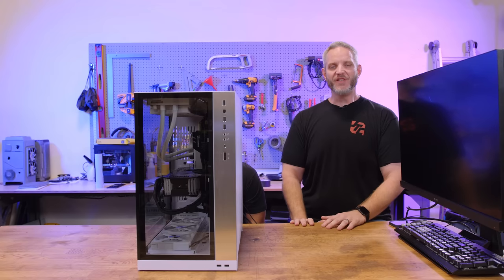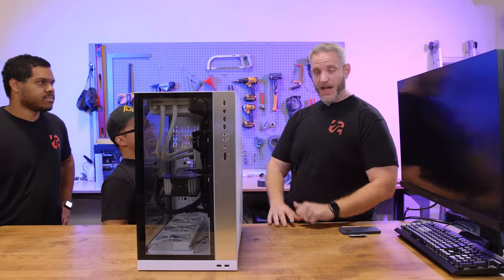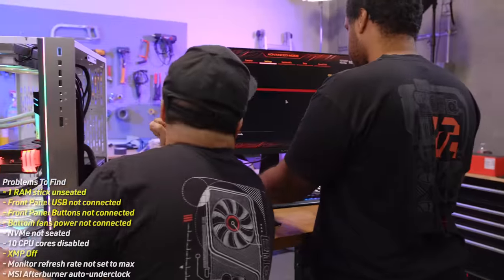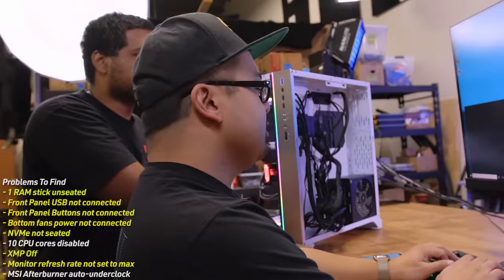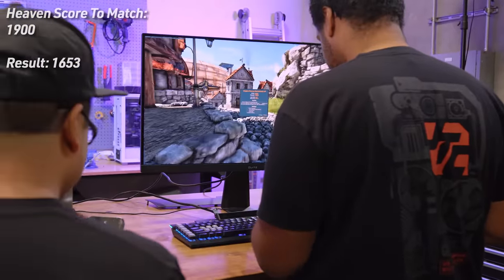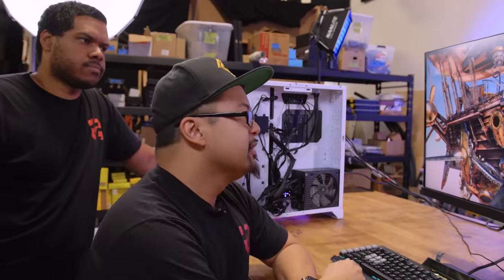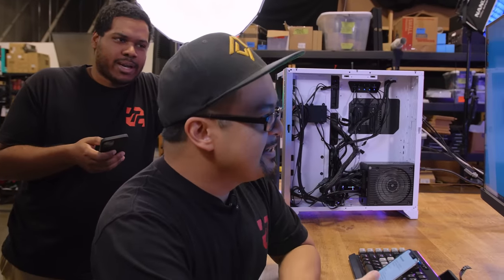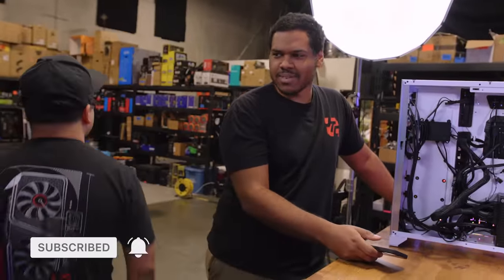I said I would give them CASH if they could fix this "Sabotaged PC" - Tech Challange